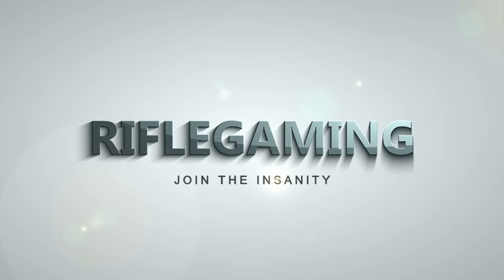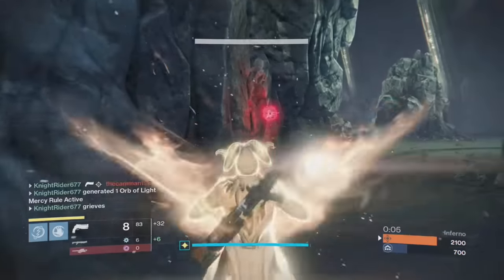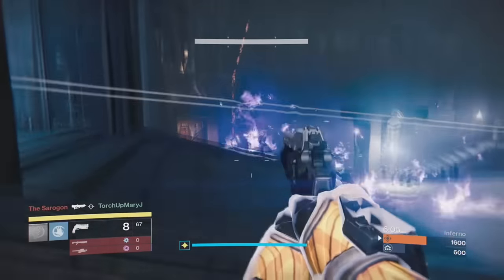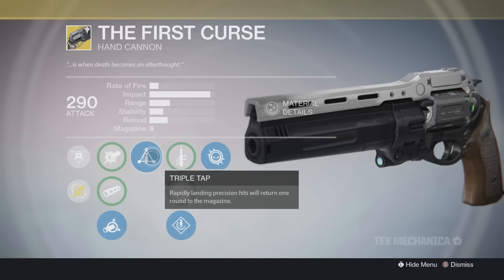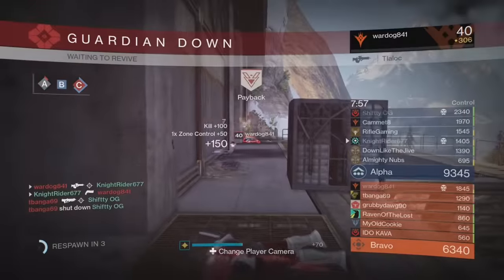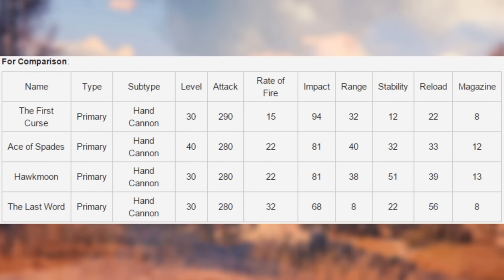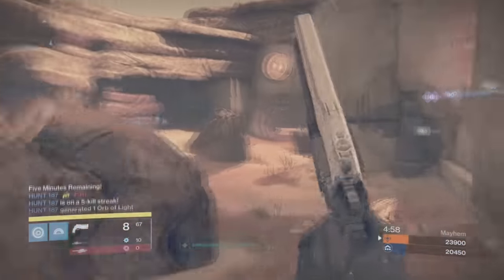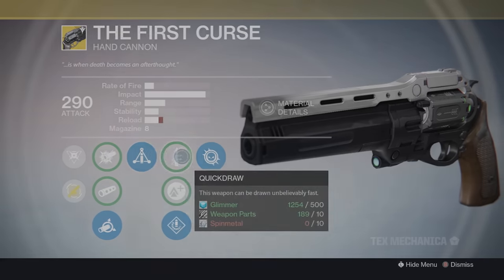Destiny: The First Curse Exotic Hand-Cannon Review! | THE FIRST CURSE PVP GAMEPLAY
The First Curse gameplay review, I hope you all enjoy this video! What's your thoughts about this exotic hand-cannon? Do you like it? If so, why? On the flip side of YouTube, I recommend following my Facebook, & Tweeter below. Also, if you need assistance in Destiny, try joining my clan below as well!